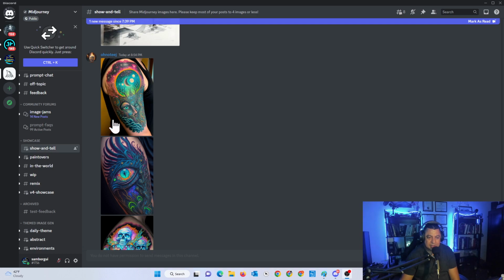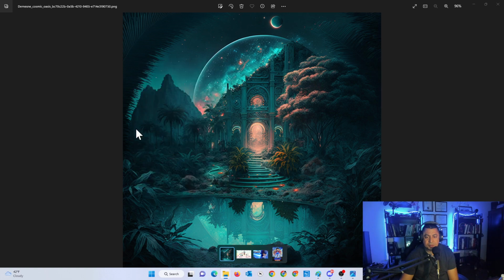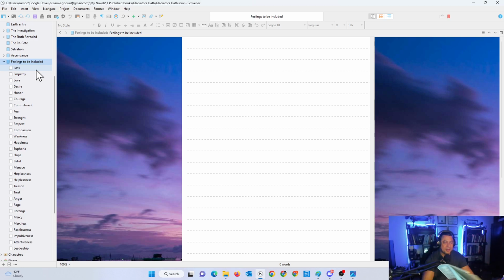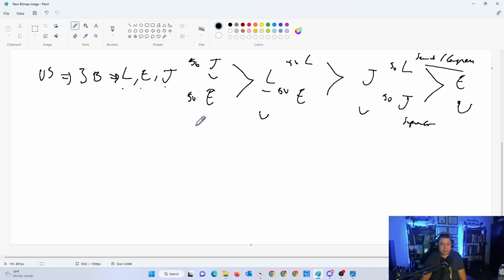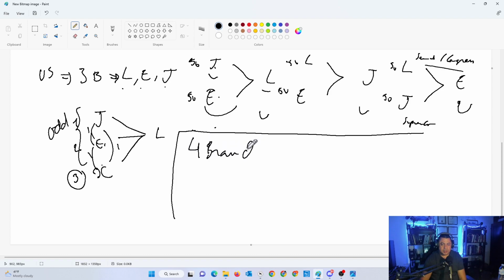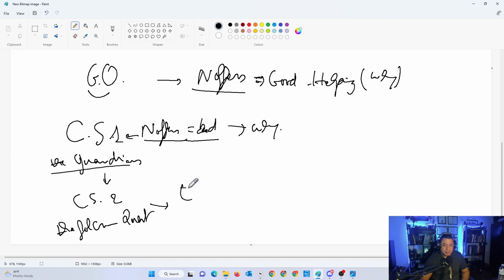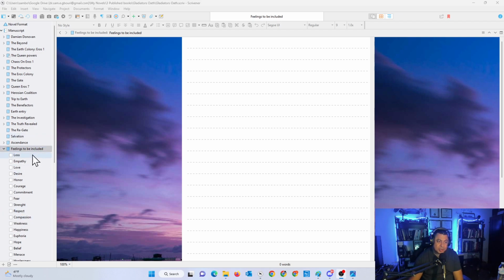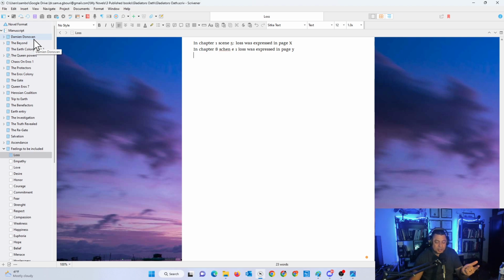The Experiment of Outlining the "Gladiator's Oath" book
This is my planned outline for a book I am working on, this is the process I follow to outline my books.  The detailed story may change by the time the book is ready.